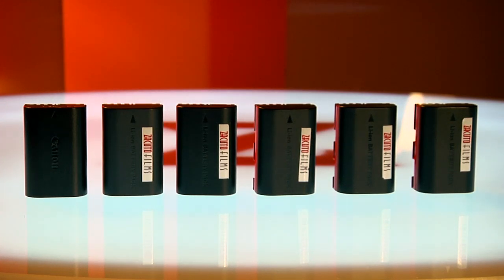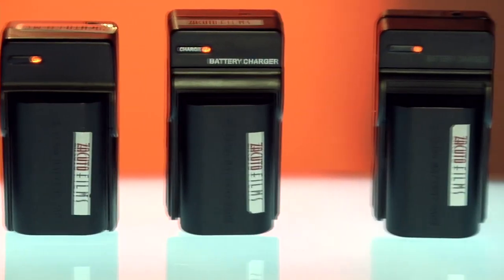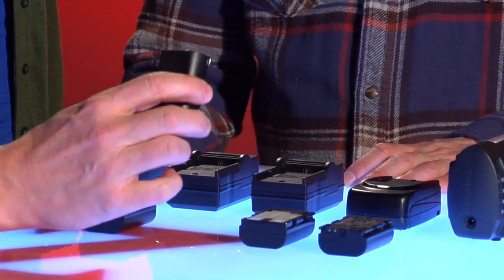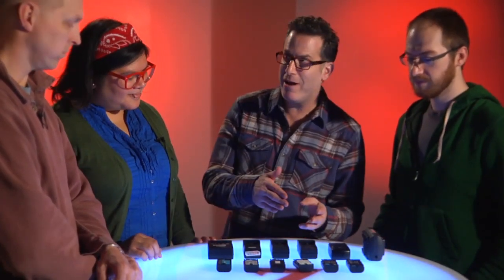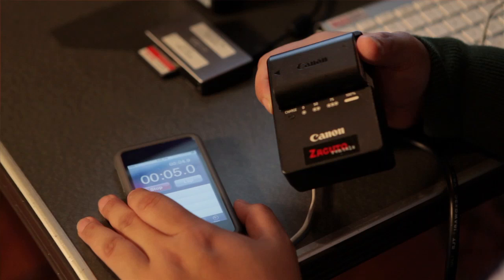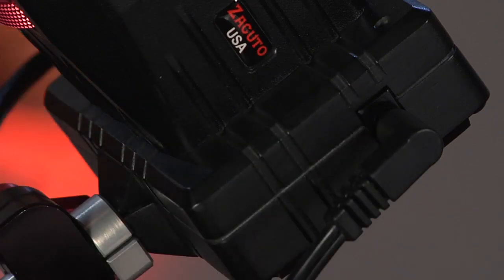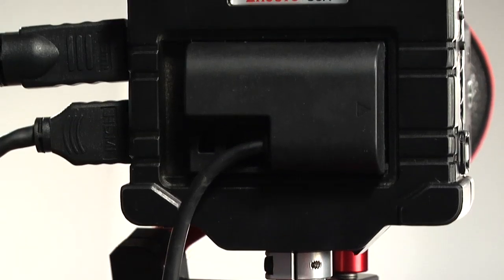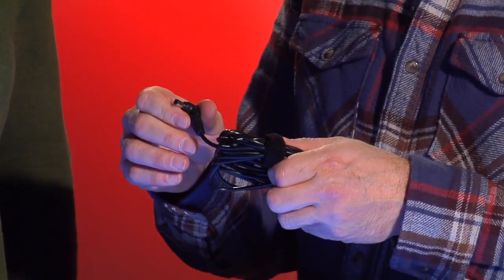Z-Finder EVF Video Series ~ Part 5: "It's All About Power"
In The Great Battery Shootout 2011, Steve, Jens, Scott & Karen discuss
the battery design for the new EVF in comparison to Canon's DSLR
battery. Discharge rate & recharge rates determine the winner.

ABOUT ZACUTO'S EVF VIEWFINDER
Zacuto is changing the game again! We are transforming the form factor of DSLR cameras for video use with our Z-Finder EVF. The Z-Finder EVF is a 3.2" high resolution monitor that will be used in conjunction with all the Z-Finder models. The Z-Finder EVF allows you to operate the DSLR camera with the correct form factor for video with the camera "in-line" to your rod system (the most stable way) and your eye in the Z-Finder EVF. It will enhance the stability, give you better resolution, allow you to get your eye where it most comfortably needs to be, enable low mode shooting, have your EVF in the back of a dolly or crane, detached from the rig for car shots and more.

Zacuto Z-Finder EVF 3.2" monitor has higher resolution than DSLR LCD screens. These screens have a resolution of 640×480 on a 3:2 aspect ratio screen. Therefore, you only effectively see the resolution at 640×360 in 16×9. The Zacuto Z-Finder EVF monitor resolution is a true 800×480 making the resolution 56% greater than the on-board DSLR camera screens. The Zacuto monitor also has a tighter dot pitch which also improves the quality, making you see a much tighter pixel pattern.